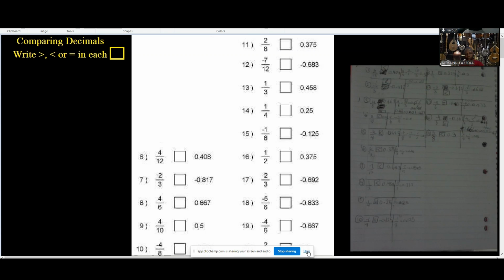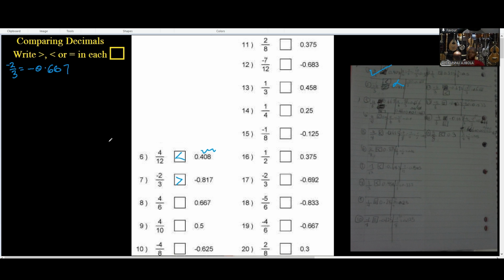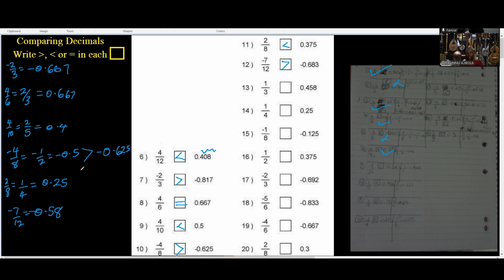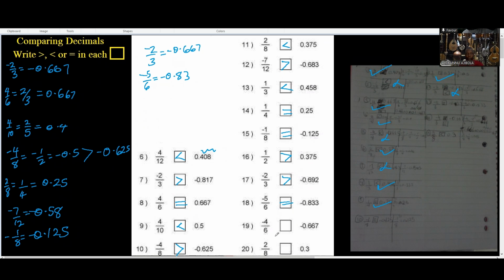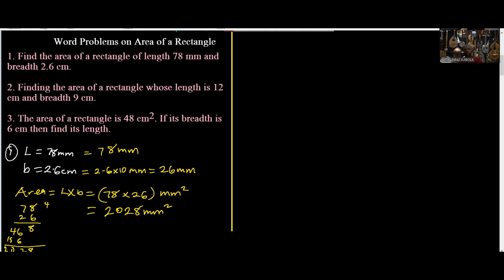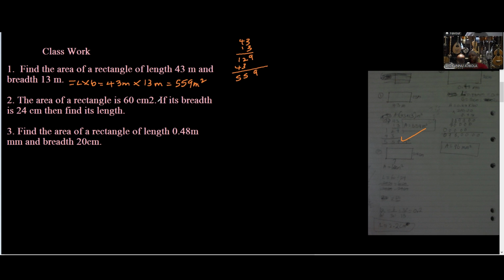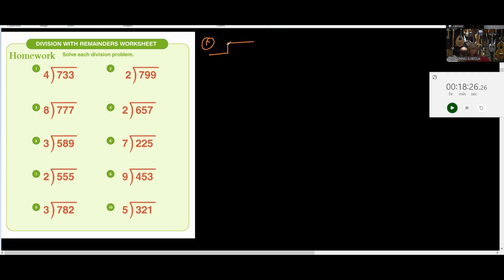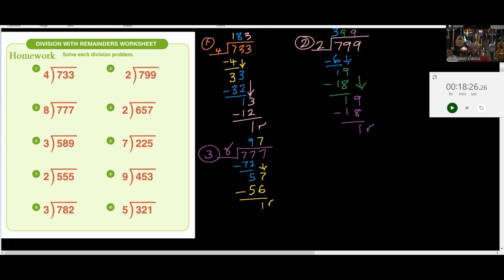Online Weekend Math Coaching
Grade 7: Areas of Rectangles involving Word Problems
Grade 4: Division of Numbers